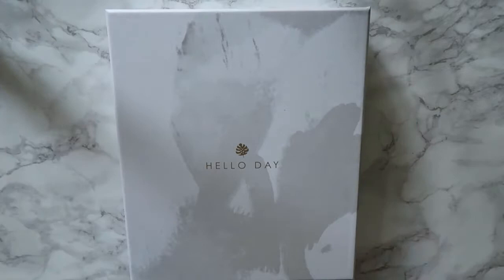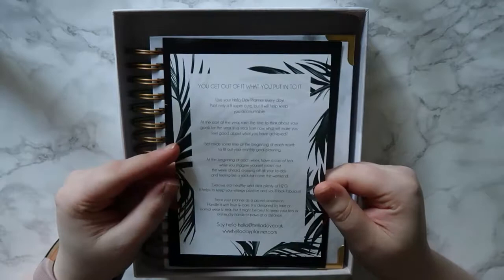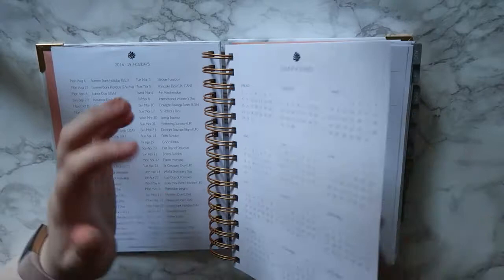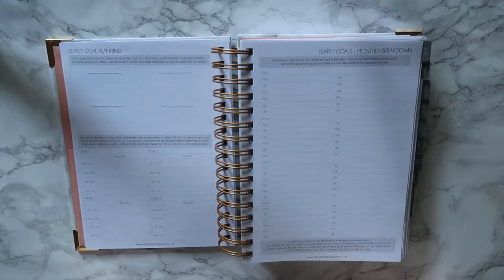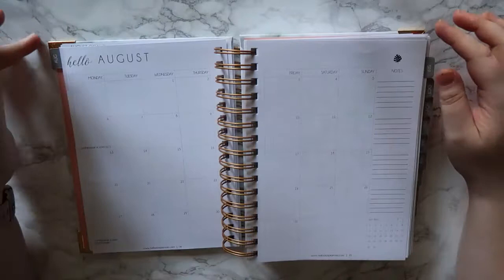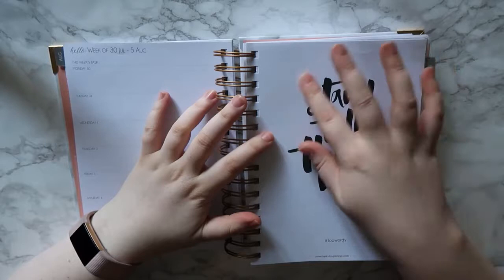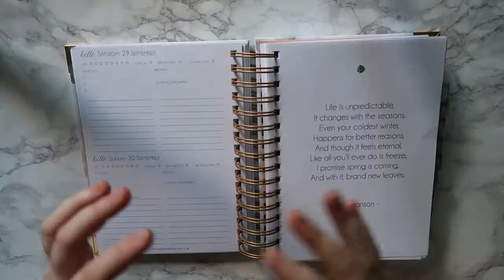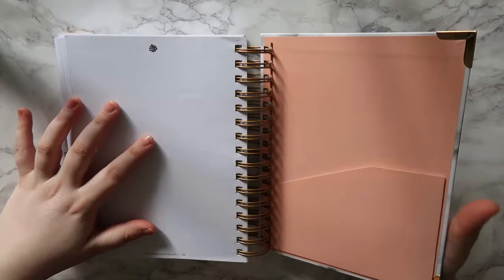Hello Day Planner Unboxing | Vlogtober Day 29 | Danielle Levy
Expand for more info & links xx

Hi lovelies,
Have you checked out Hello Day planners yet? I'm unboxing one in today's vlogtober!

Danielle xx